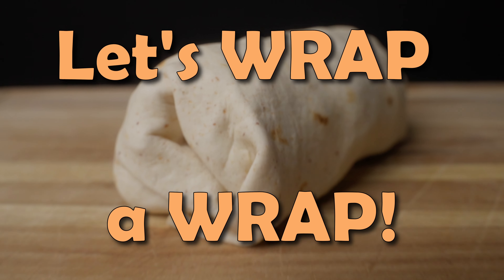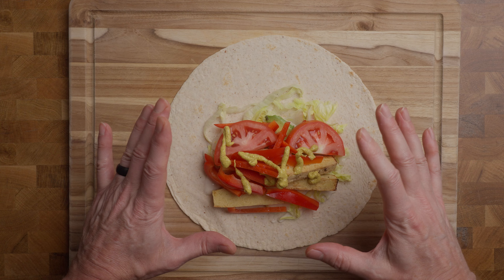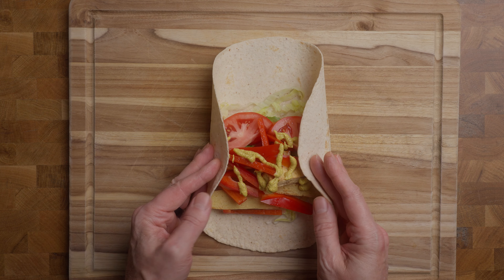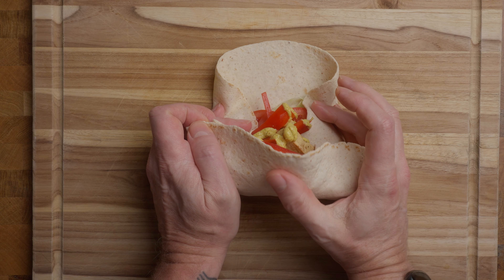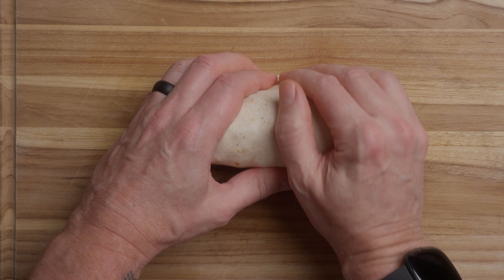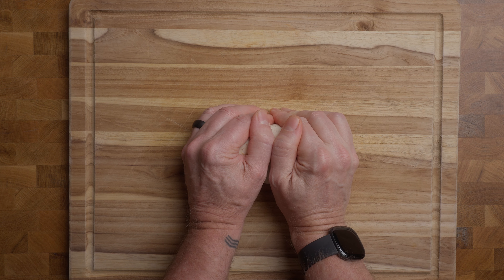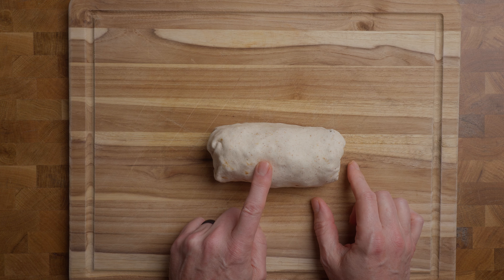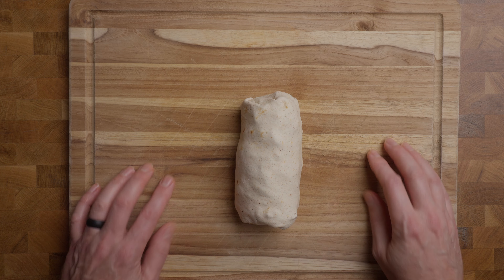How to Roll a Tortilla Wrap or Burrito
How to roll up a wrap or burrito from tortillas.  I've seen it done a million times, but when I tried doing it myself... the wrap never worked well.  It's very simple really, but, there is a certain way to do it that works (for me), so, let's WRAP a WRAP!

Join us at The Chef's Table, Our Private Group on Facebook